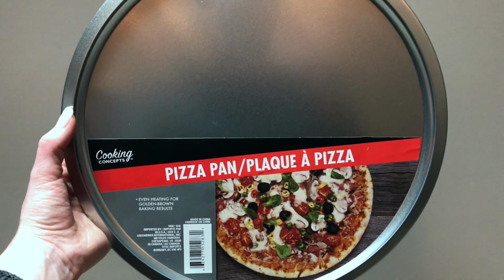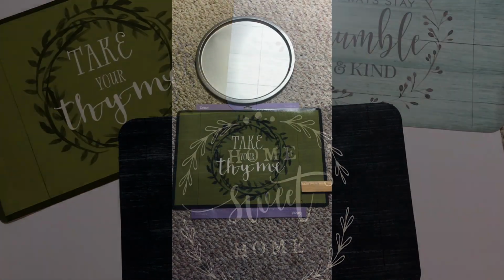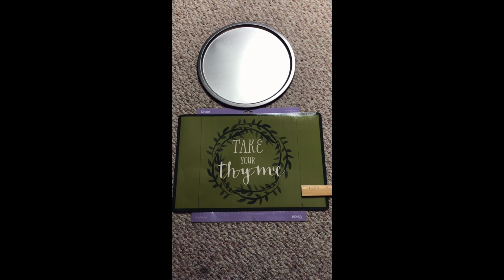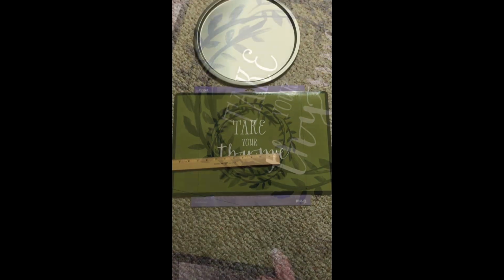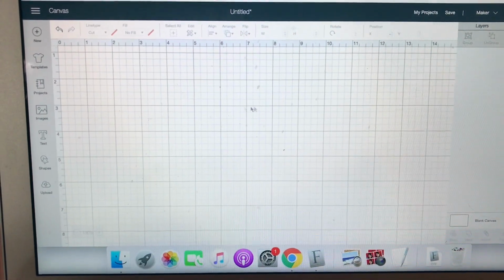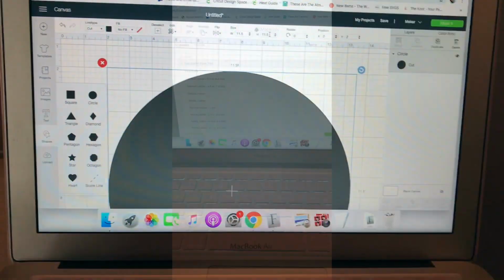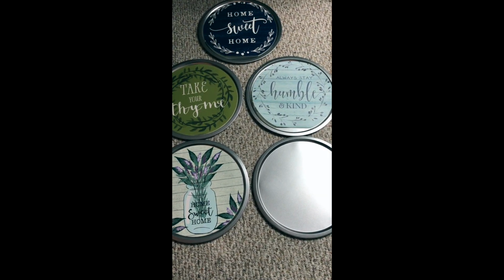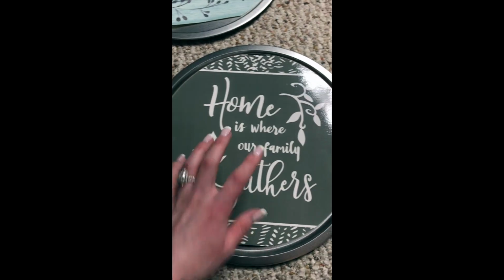DIY PIZZA PAN CRAFTS | DOLLAR TREE PIZZA WREATH 2024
This video is a simple and cute DIY Dollar Tree Pizza Pan Wreath! Materials used in this project include Dollar Tree pizza pan, Dollar Tree kitchen placemat, Dollar Tree rope, Modge Podge, and florals from Hobby Lobby.